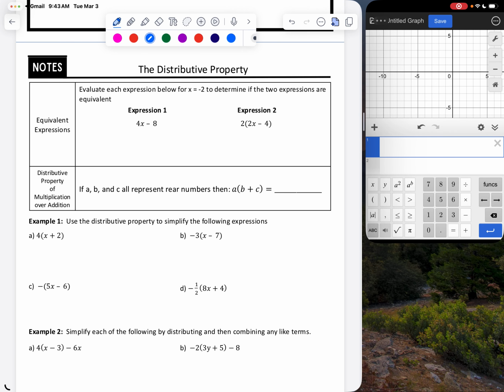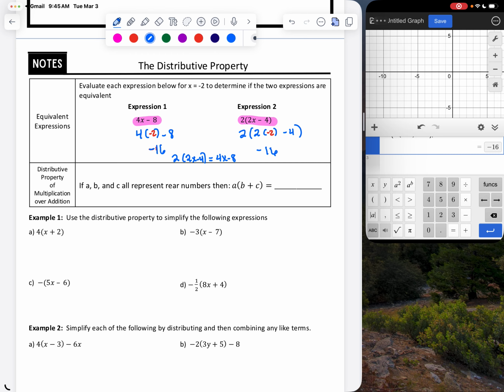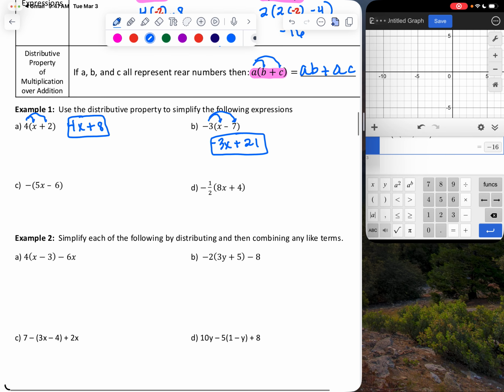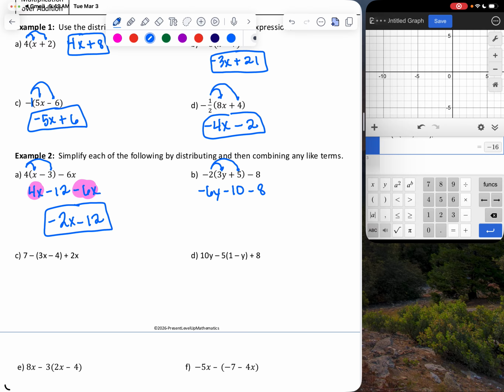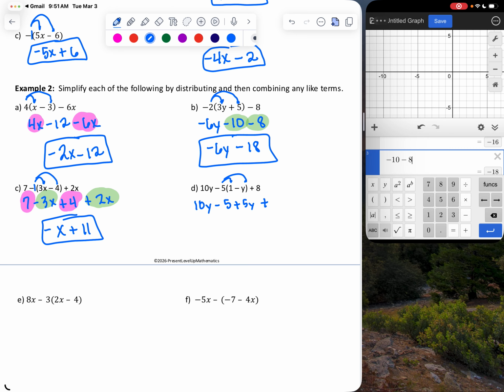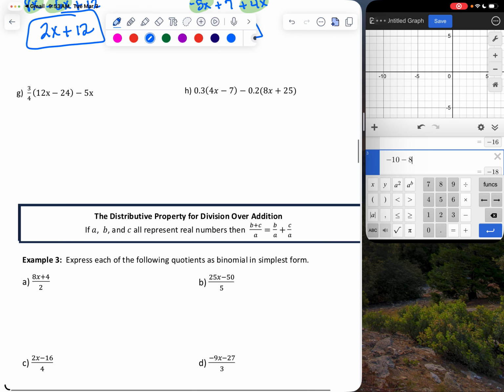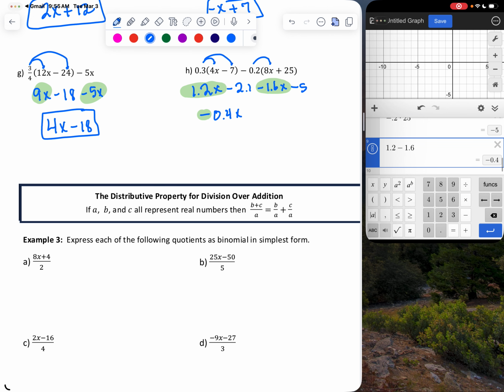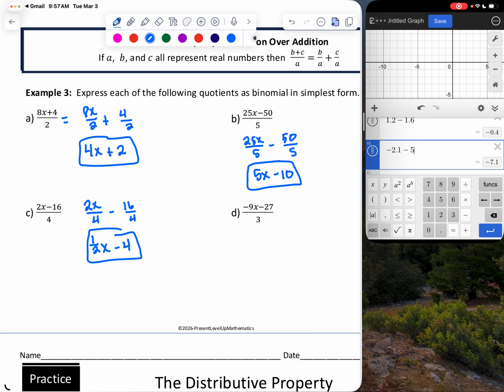How to Simplify Algebraic Expressions Using the Distributive Property Guided Notes for Algebra I.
In this lesson students will explore how to simplify algebraic expressions using the Distributive Property.